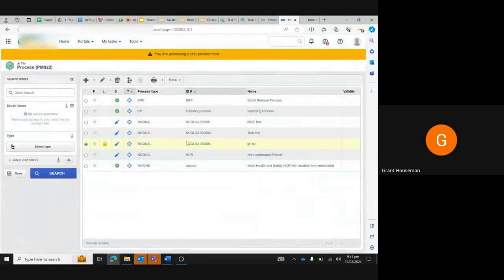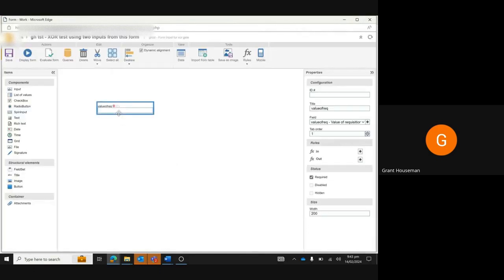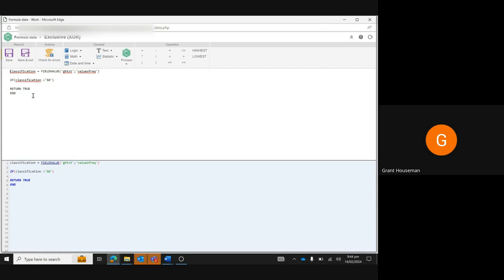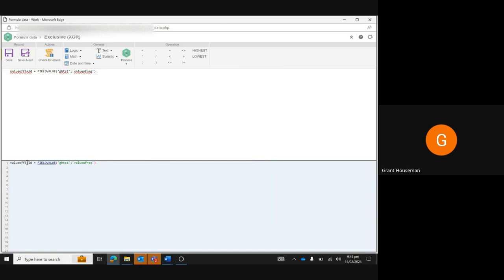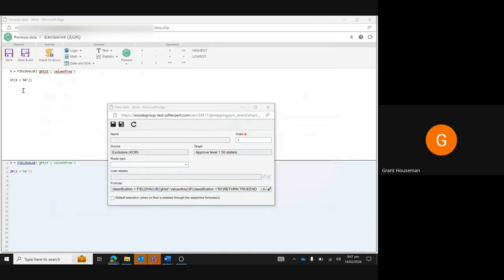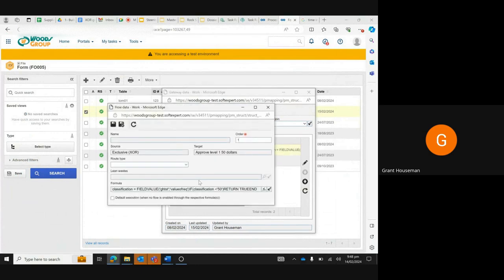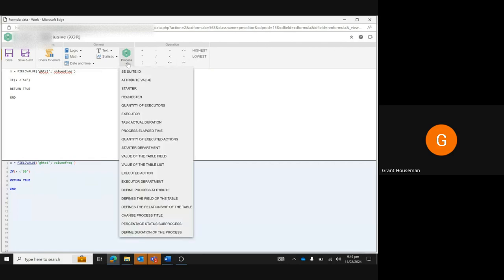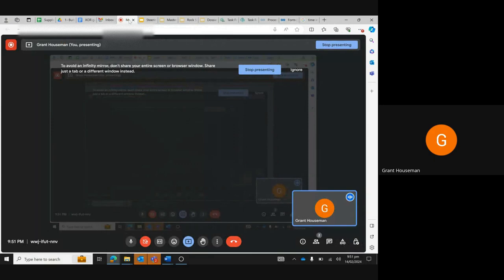7 Process coding logic XOR gates from a form input field